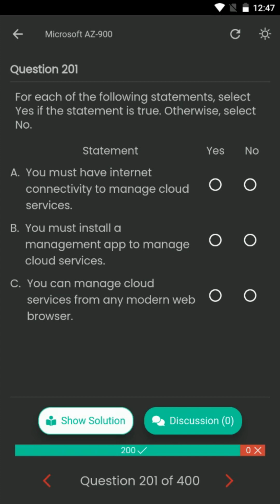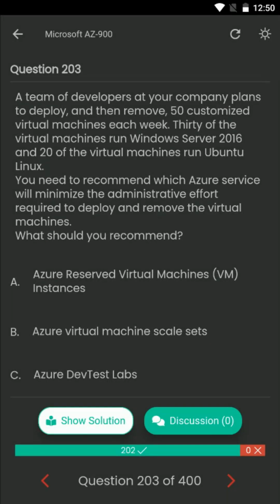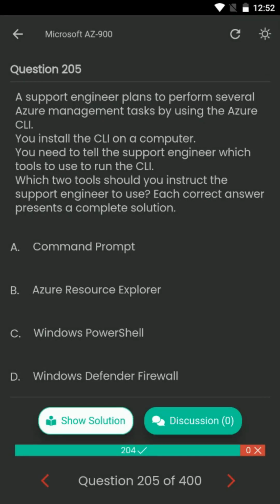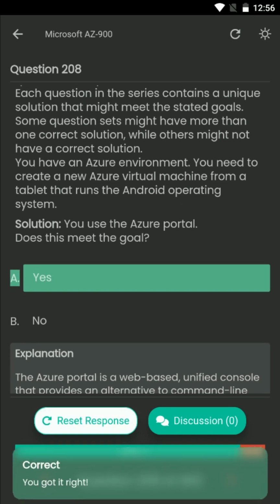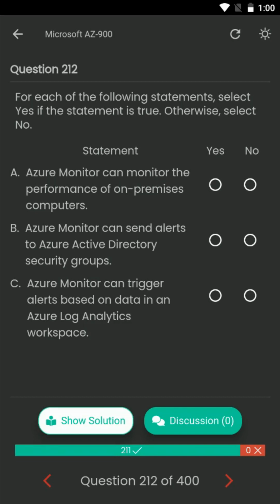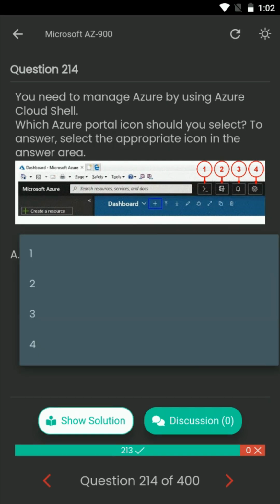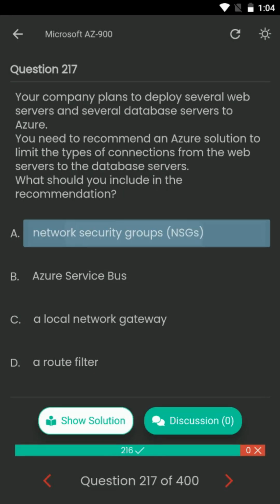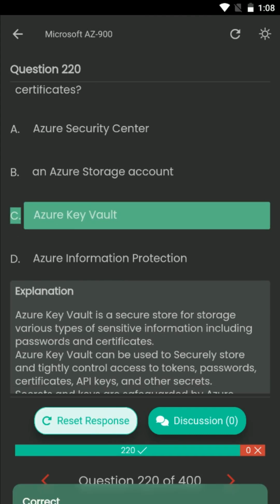AZ-900 Microsoft Azure Fundamentals Exam Cracks Question Answer Series - Questions 201-220